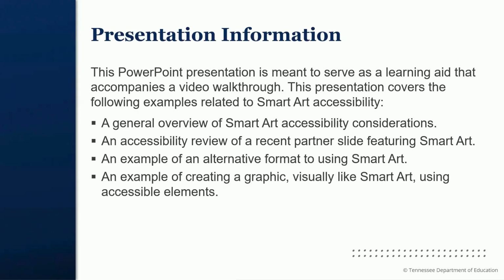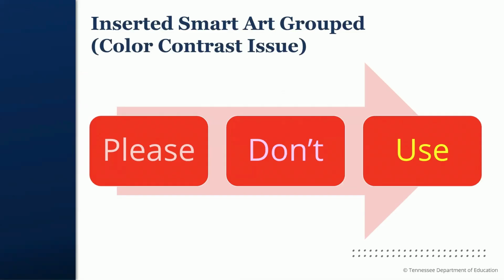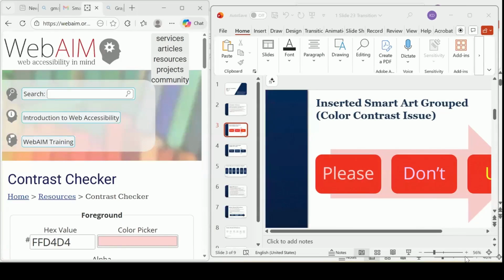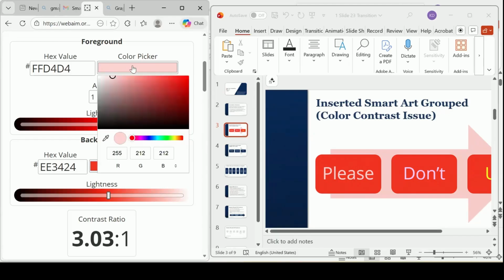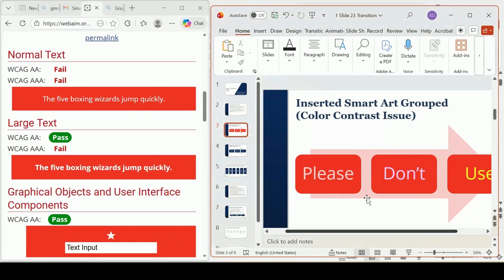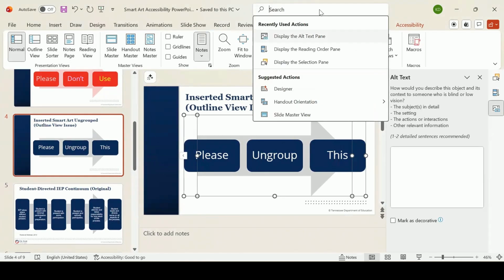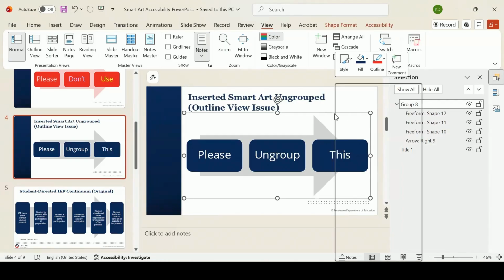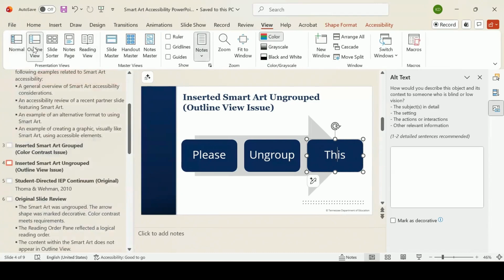Smart Art Accessibility PowerPoint Part 1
This presentation covers the following examples related to Smart Art accessibility. Smart Art accessibility considerations discussed include:

Color contrast
Screen reader access
Text in Outline View